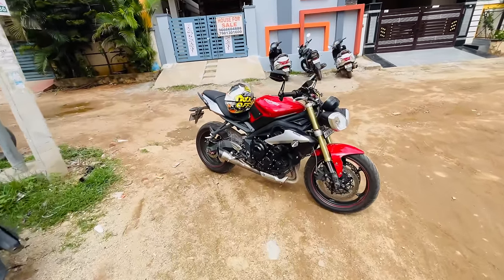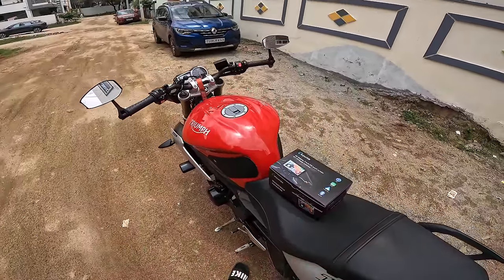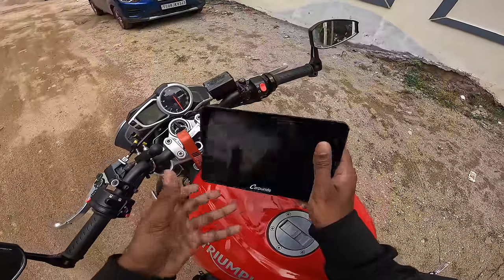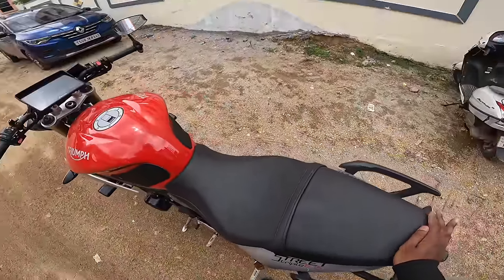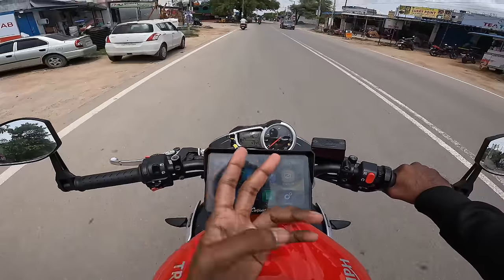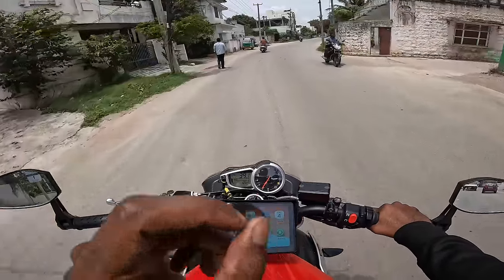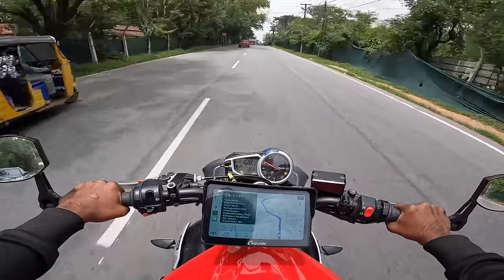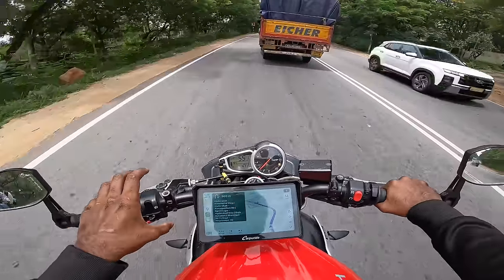NEW SCREEN FOR MY STREET TRIPLE IS HERE 😮 | TELUGU MOTOVLOG | SABUSPEC | ASHIK SABU.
Equipment Used to Film Videos:
Motovlog: Gopro Hero 9 Black paired with gopro audio adapter & moano lav mic.
Vlog: Iphone 14.

Editing equipment: Macbook air M1.
Software Used: Final cut pro X.